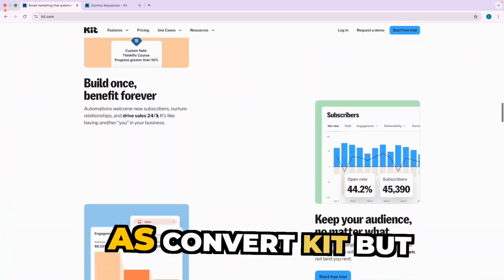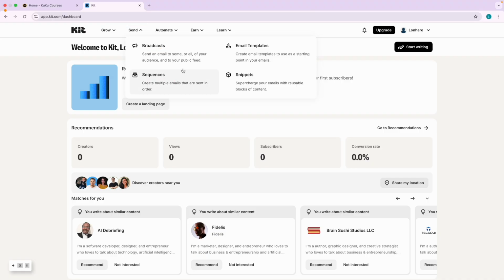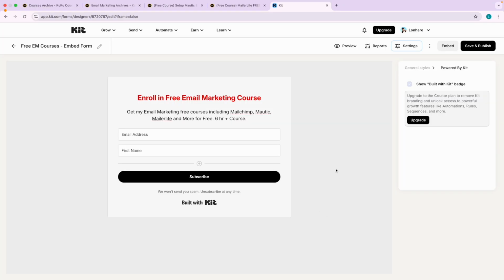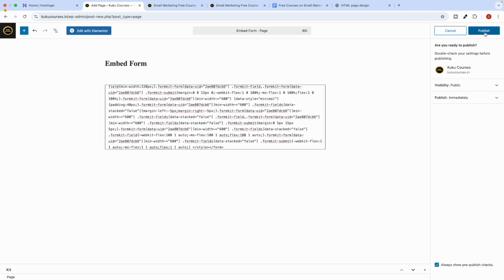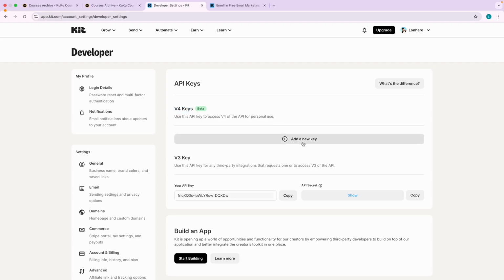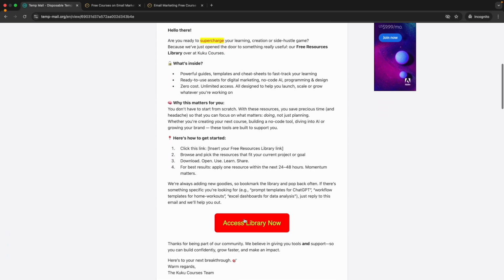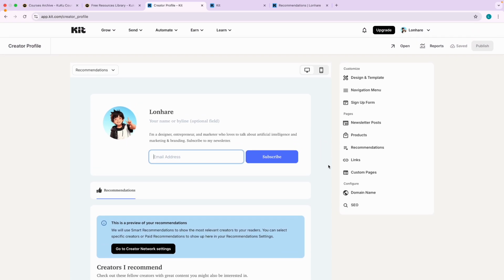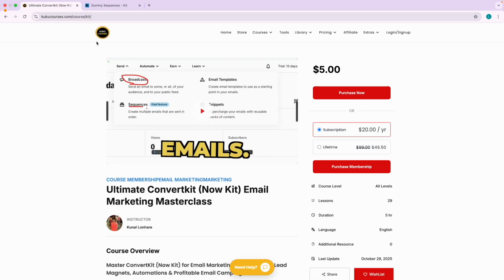Kit Tutorial For Beginners | ConvertKit Tutorial | How to Use Kit For Email Marketing | Kuku Courses